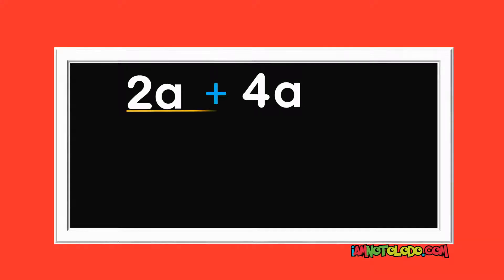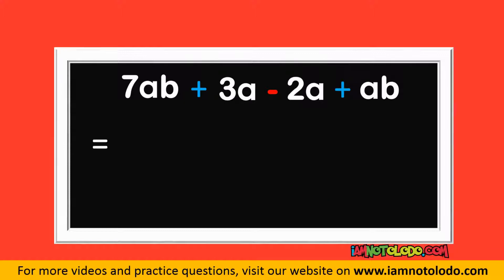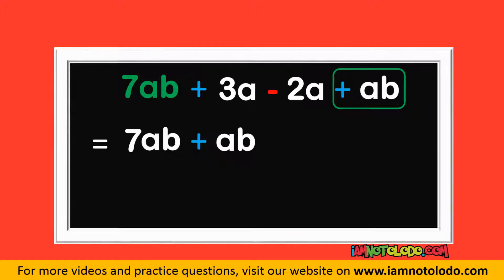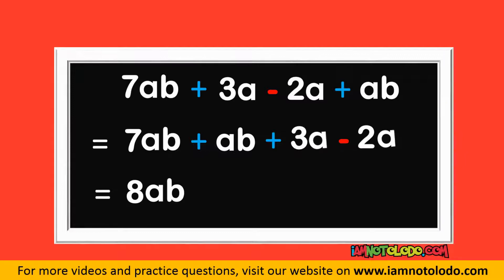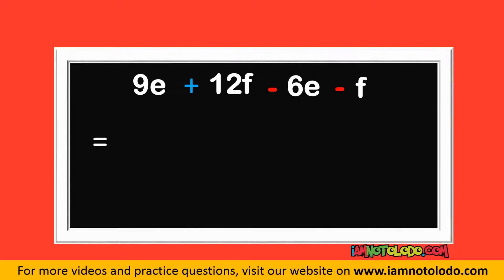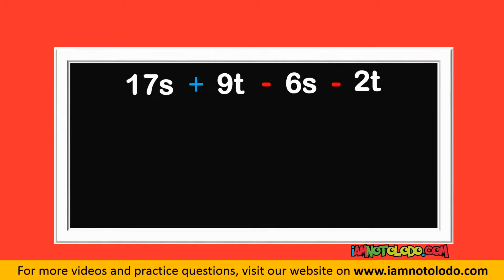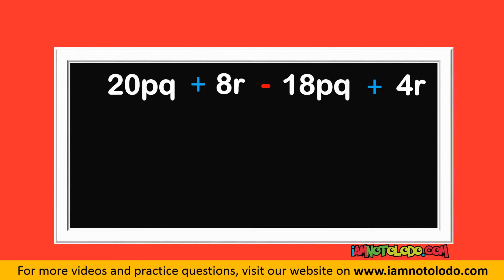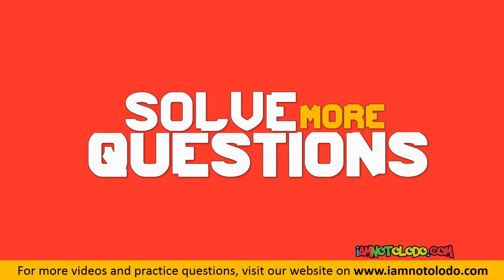JSS 1 | Mathematics | Algebra | Collection of Like Terms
In this lesson, you will learn the difference between like terms and unlike terms. You will also learn how to collect like terms.